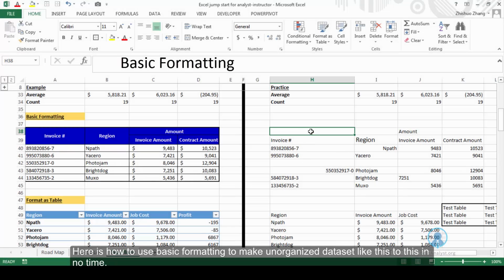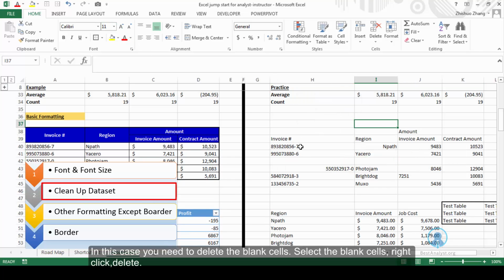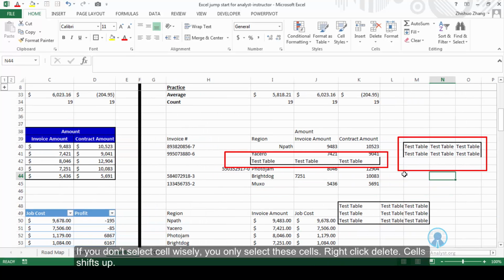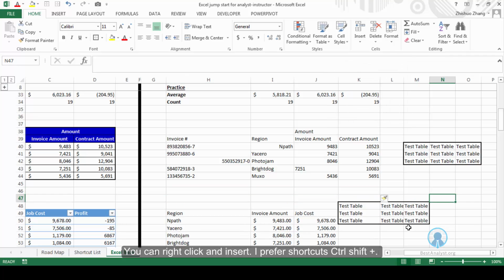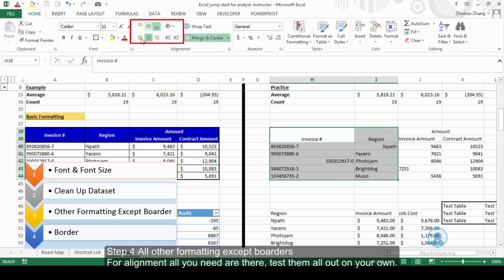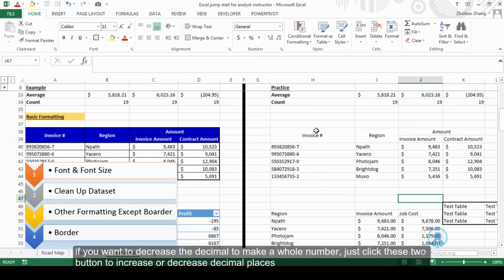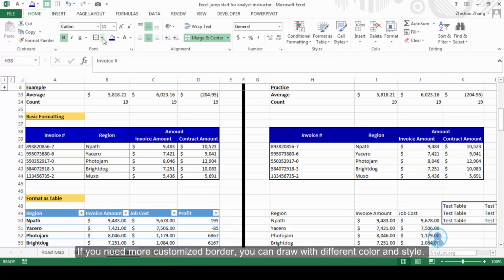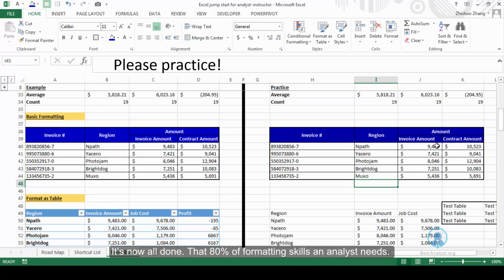basic formatting 4 real